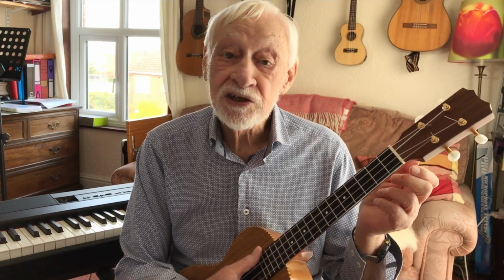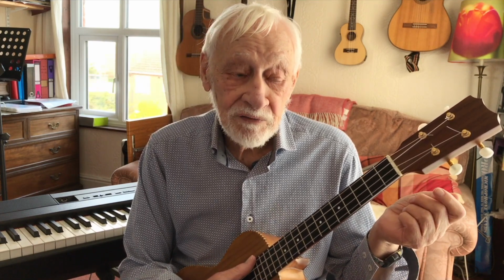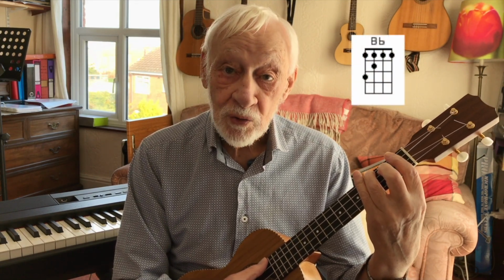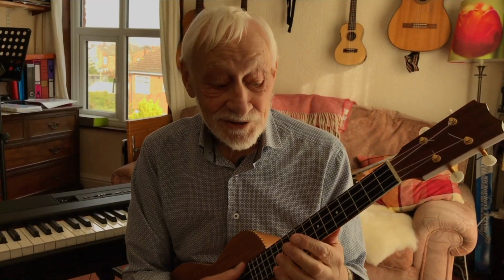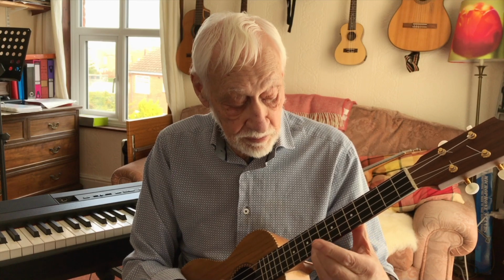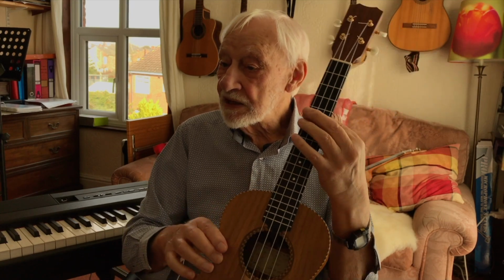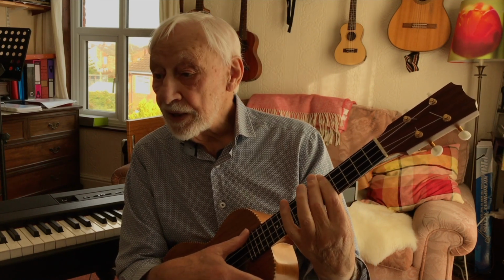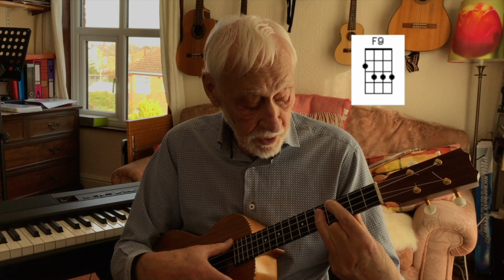BAR OR (BARREÉ) CHORDS ON THE UKULELE - some helpful hints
How to play, and why you need to play,  bar (or barre) chords on the ukulele